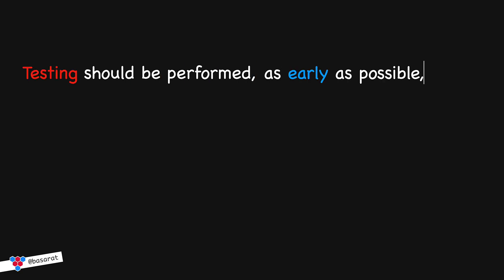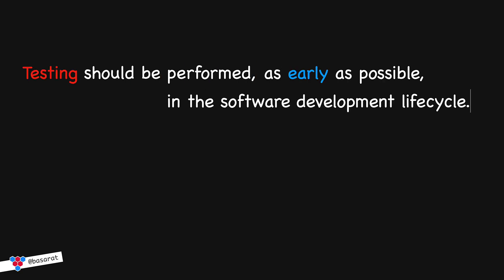Shift Left Testing - What does it mean really?